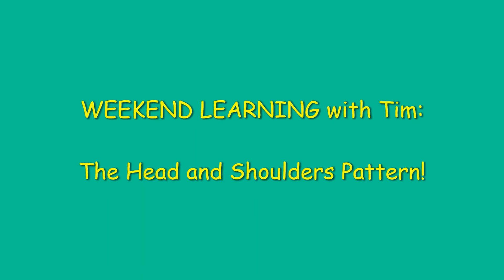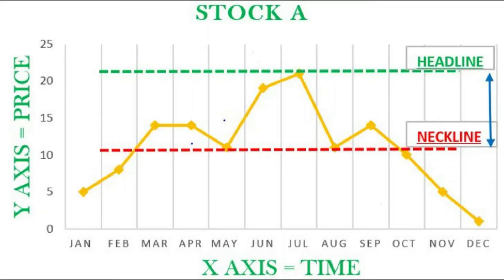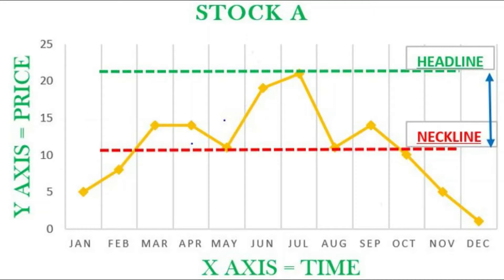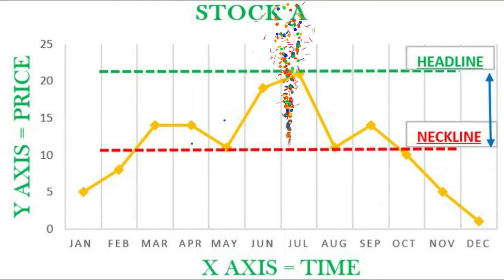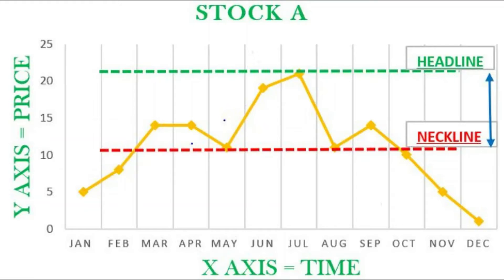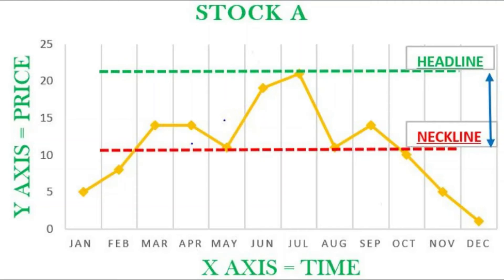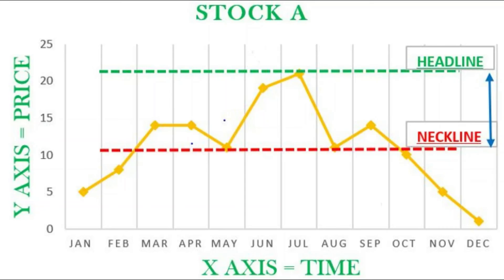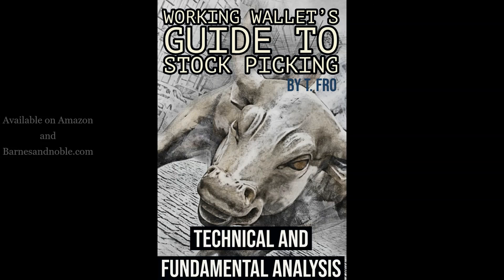HEAD AND SHOULDERS PATTERN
Tim takes you through the basics of the head and shoulders pattern! Technical analysis is an important part of buying stocks.